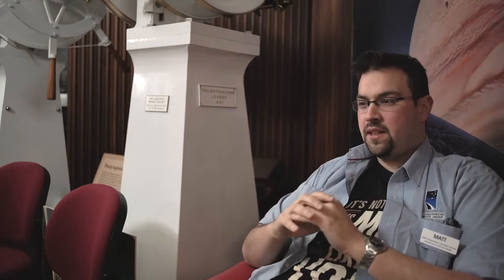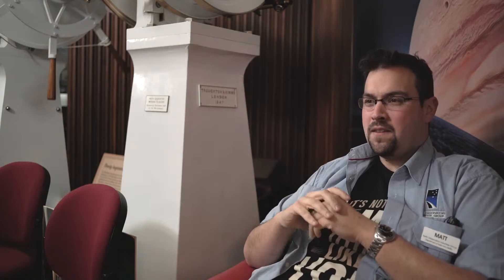Matt Woods chats with Simon Tubey about Planet 9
Volunteer Matt Woods chats with Simon Tubey about Planet 9 gives updates on the search for it.